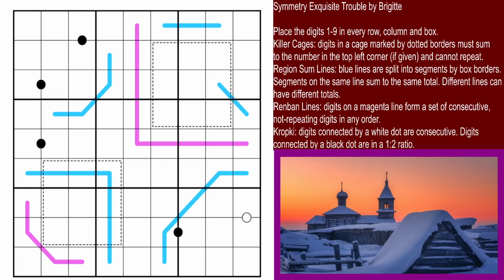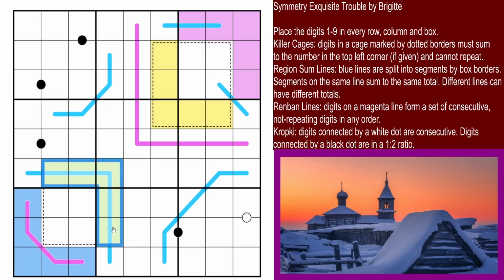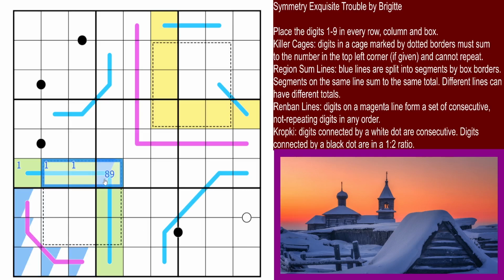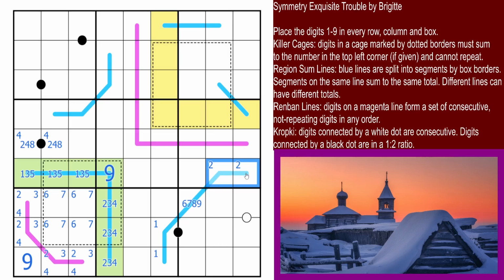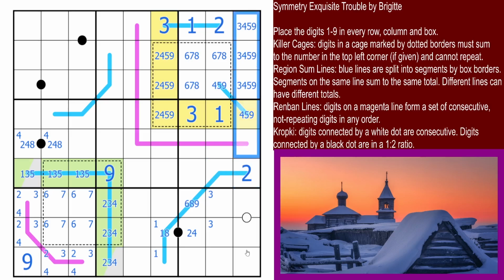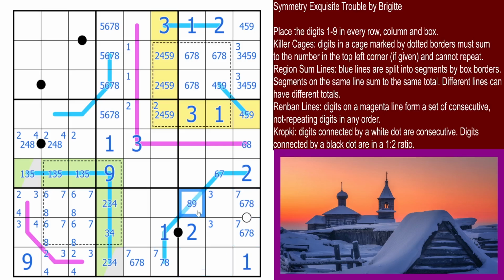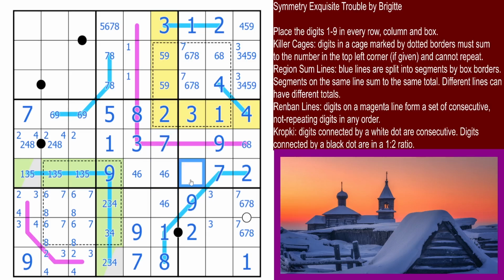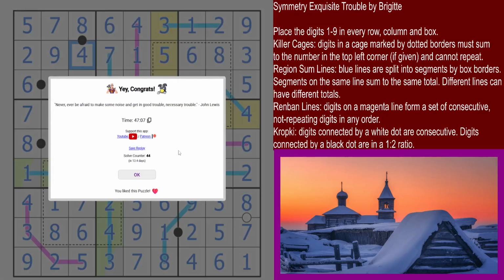SUDOKU: Try this Symmetry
Symmetry Exquisite Trouble by Brigitte

Place the digits 1-9 in every row, column and box.
Killer Cages: digits in a cage marked by dotted borders must sum to the number in the top left corner (if given) and cannot repeat.
Region Sum Lines: blue lines are split into segments by box borders. Segments on the same line sum to the same total. Different lines can have different totals.
Renban Lines: digits on a magenta line form a set of consecutive, not-repeating digits in any order.
Kropki: digits connected by a white dot are consecutive. Digits connected by a black dot are in a 1:2 ratio.

This channel is dedicated to various types of puzzles especially Sudoku.